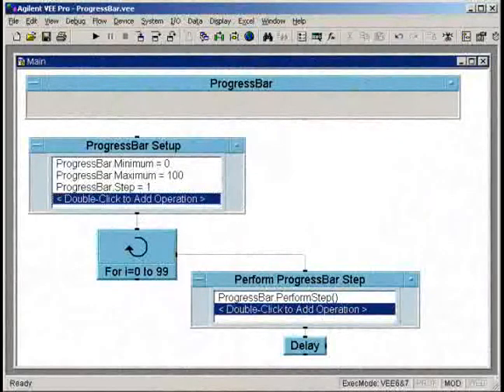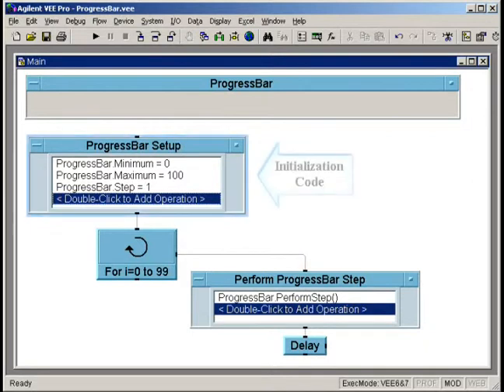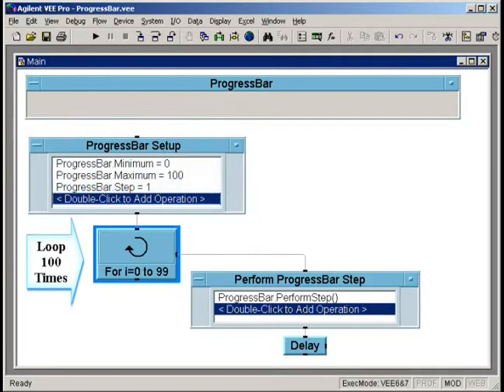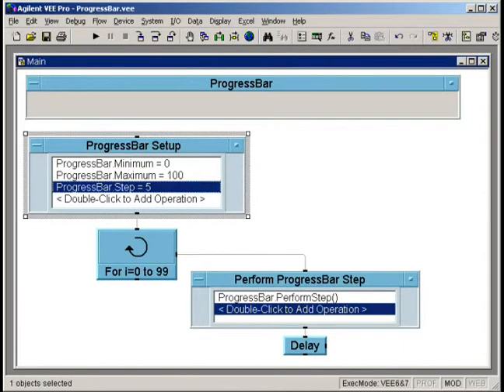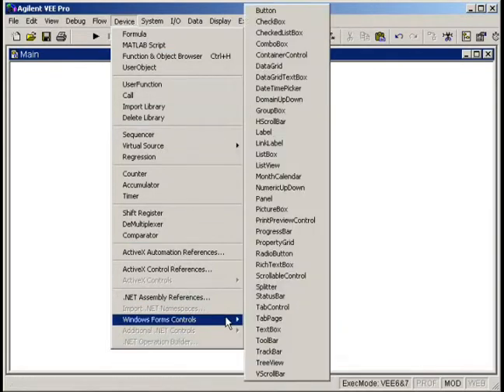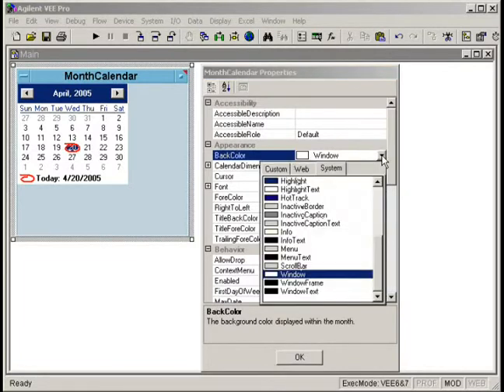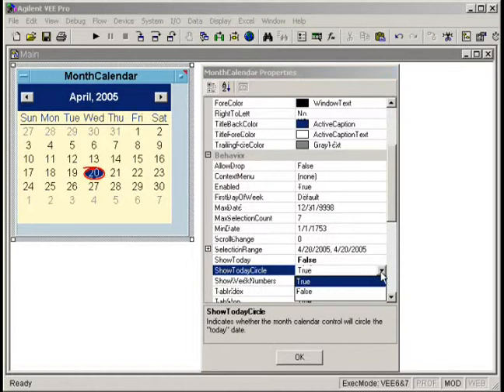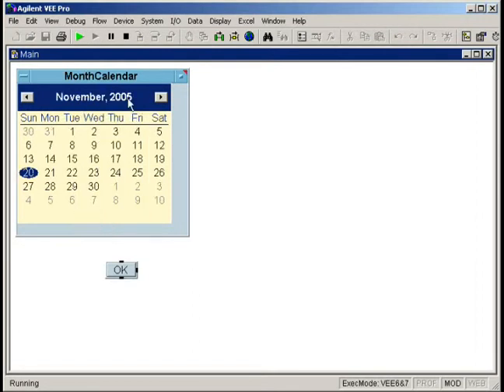Agilent VEE TV - Peterson gets an earful from Kahuna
VEE TV Episode 3 segue to .NET controls.